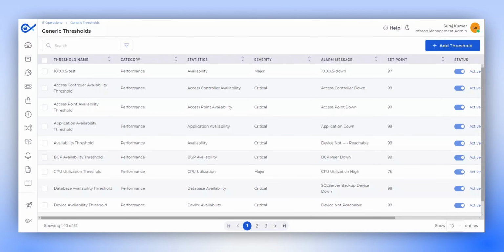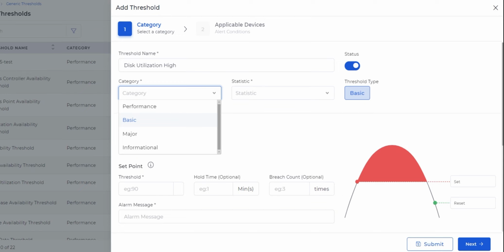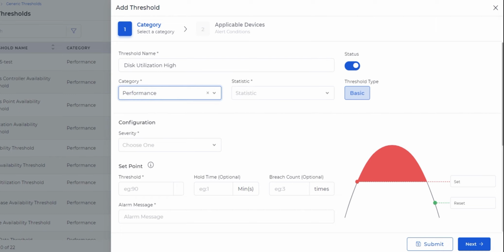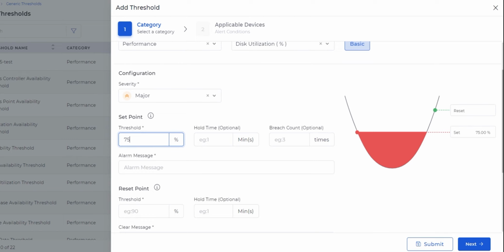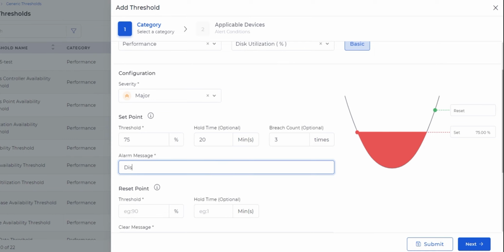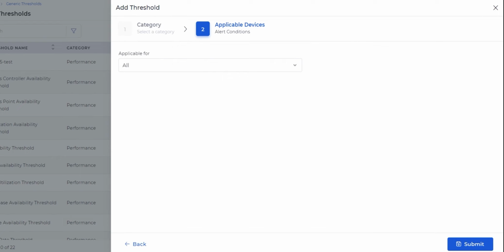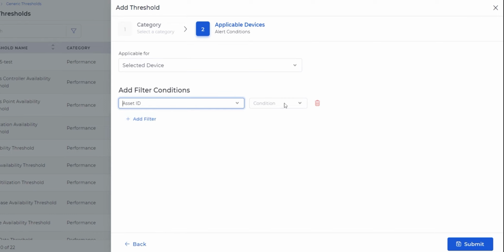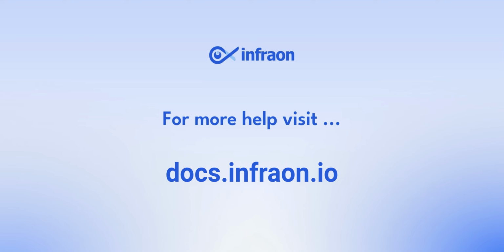Adding a threshold || Infraon Infinity